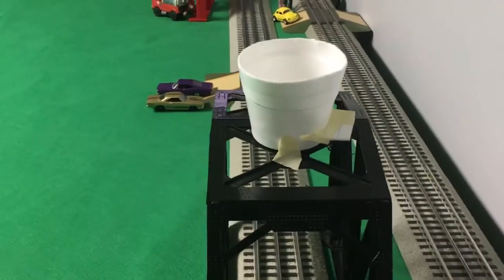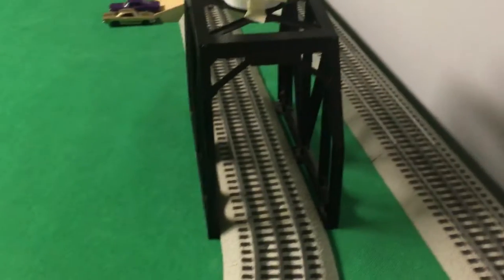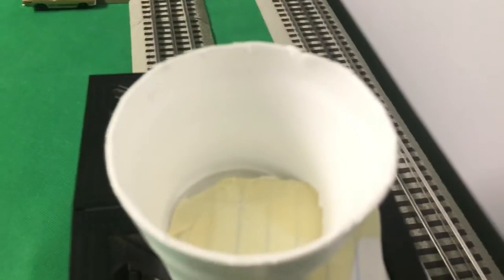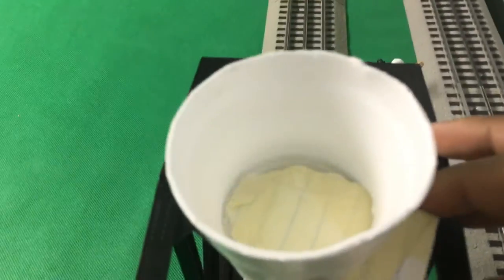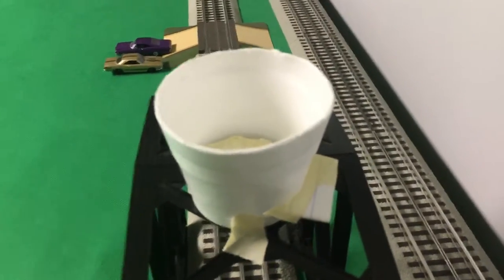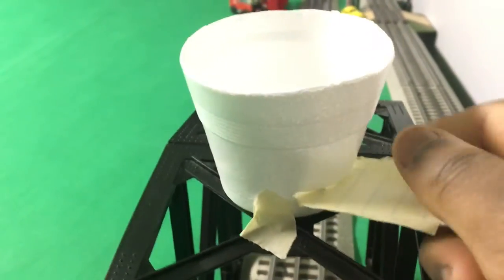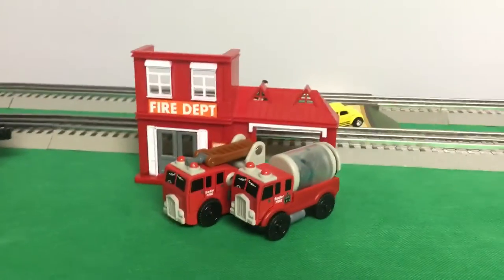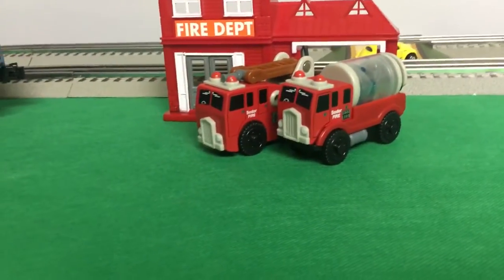Coal Loading Station/Layout Update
Trains is in no way shape or form responsible for the repercussions that might occur when reproducing action seen on this channel.😁

Camera Stand

POV Chest Strap